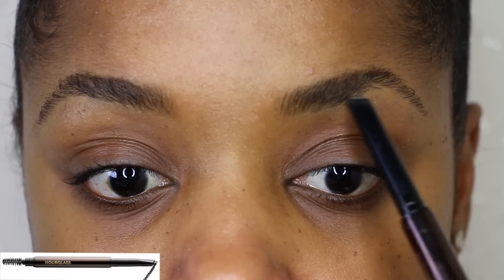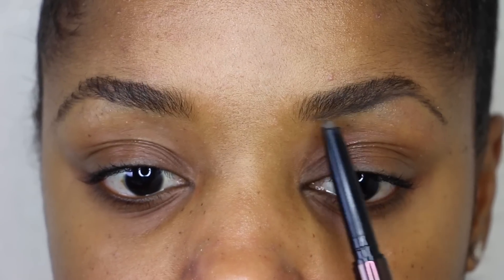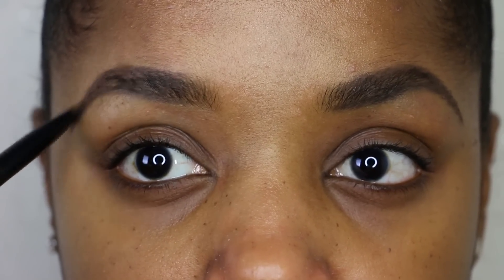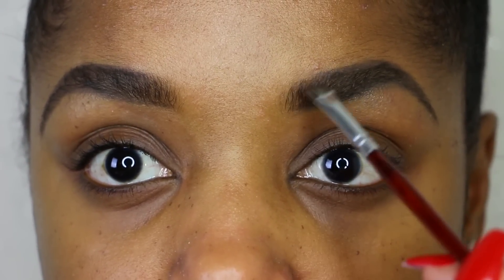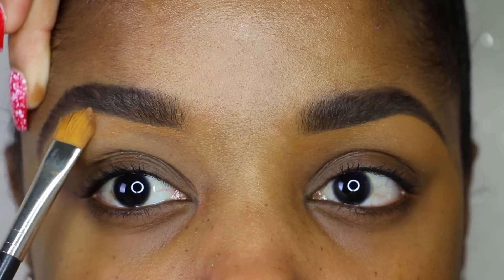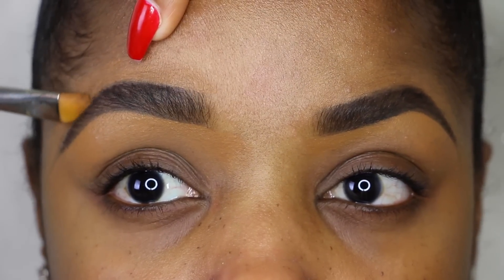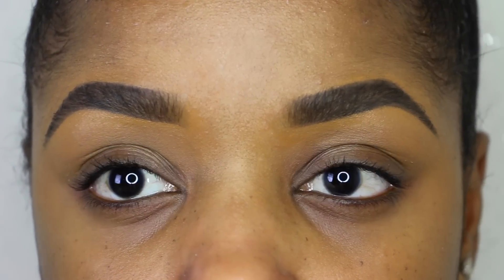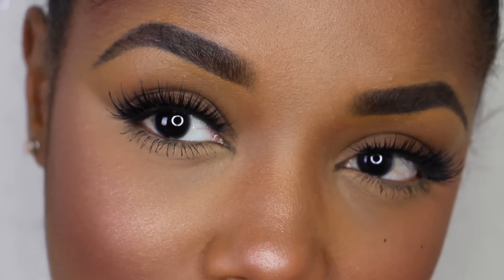Eyebrow Tutorial | Ellarie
Here are my current favorite eyebrow products to use to achieve natural looking, full brows. Enjoy!

PRODUCTS:
Hourglass Arch Eyebrow Pencil - Dark Brunette
Anastasia Beverly Hills 'Ebony' Brow Powder
Mac Studio Finish Concealer - NC 50
Anastasia Beverly Hills Brow Gel
Lashes By Lena Spoil/Brow Brush